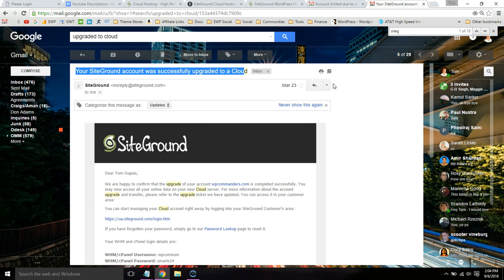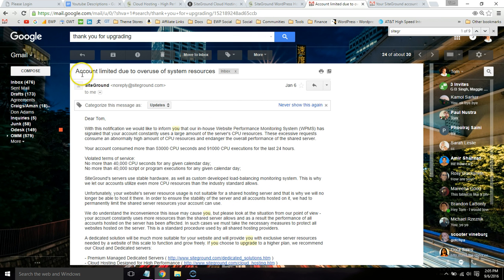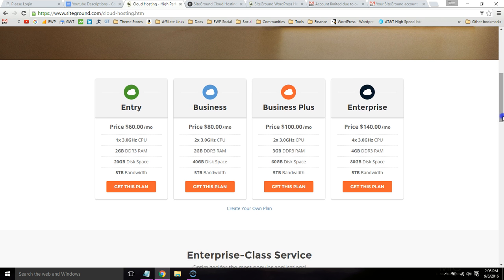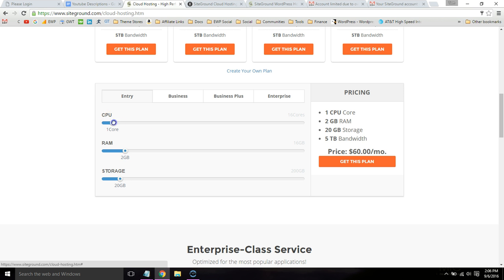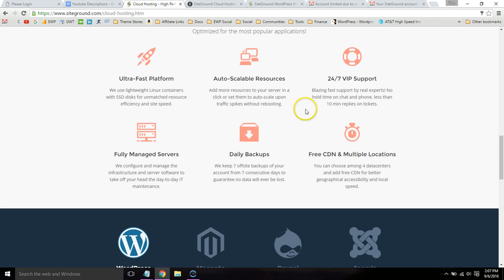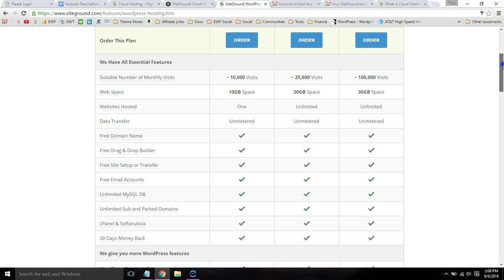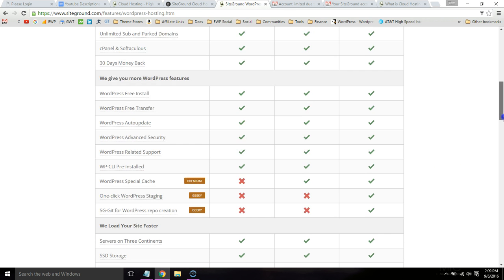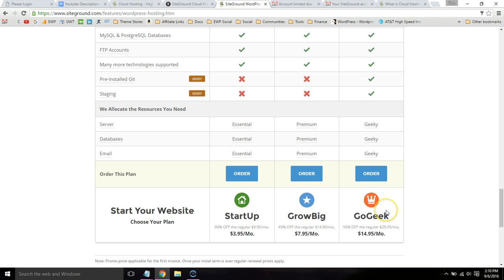SiteGround Cloud Hosting Review - Worth $80/Month?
SiteGround’s cloud hosting is for medium to high traffic websites needing superior reliability, speed, security, and scalability. I’m hosted on their cloud hosting and my site loads in .5 seconds using GTmetrix.

WHAT IS CLOUD HOSTING
Shared hosting relies on one machine to host your site while cloud hosting uses unlimited machines to act as one system. This means uptimes and security are guaranteed by many servers because if one machine fails, others can compensate. There is a huge benefit of these isolated resources which shared hosting plans do not have.

ABOUT SITEGROUND CLOUD HOSTING
SiteGround’s cloud hosting is $80/month which is between their GoGeek plan ($14.95/month) and dedicated servers ($229/month). If your website suddenly gets tons of traffic you can add more resources to your plan (which you’re unable to do with their shared hosting plans). This is good for seasonal or sudden traffic spikes. You will also be avoiding CPU overages which are the biggest complaint with SiteGround’s shared hosting plans. If you go over SiteGround’s limit (CPUs or even disk space) they will send you warning emails but will shut down your website within days if it’s not fixed in time. Cloud customers are much less likely to experience CPU overages.

Tom